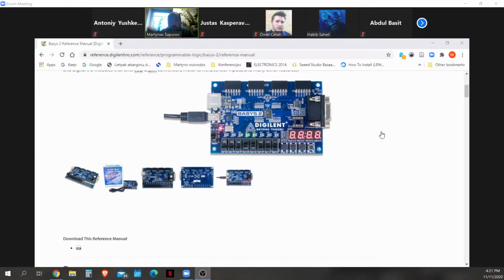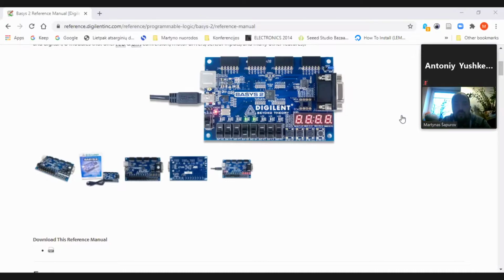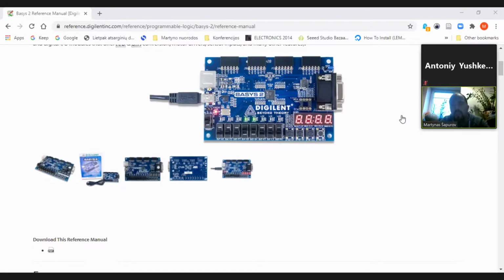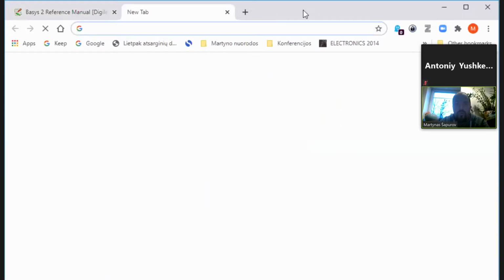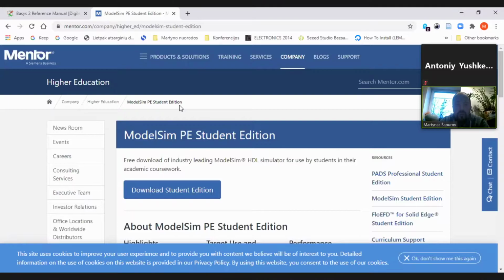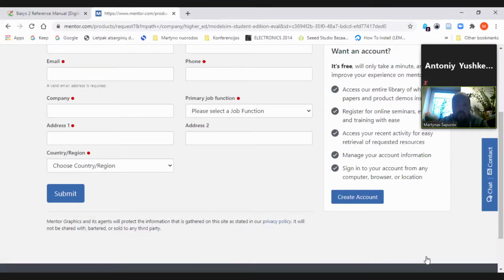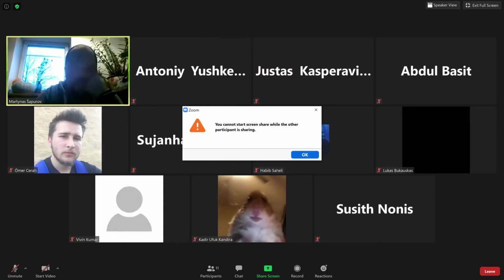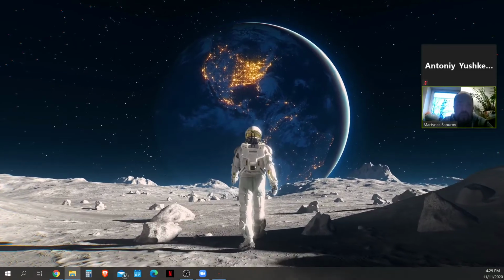Programmable Microsystems - Introduction - 11/11/2020